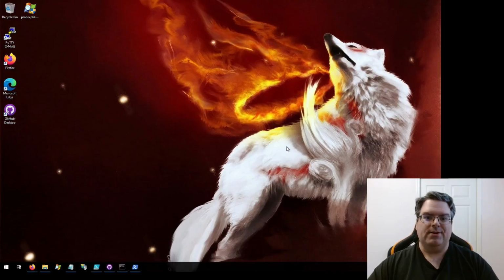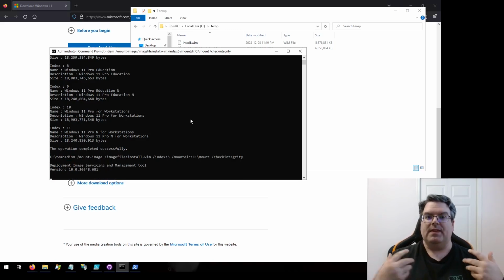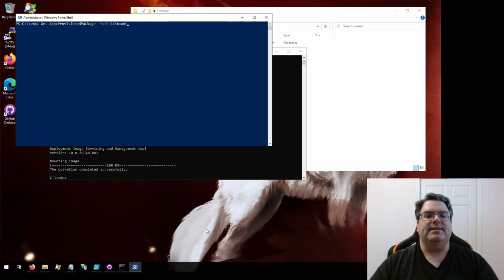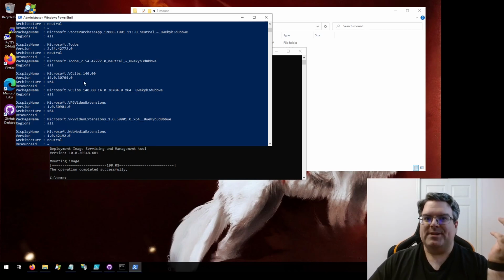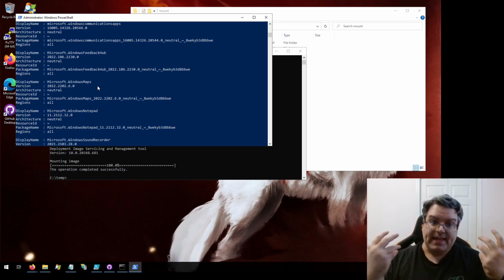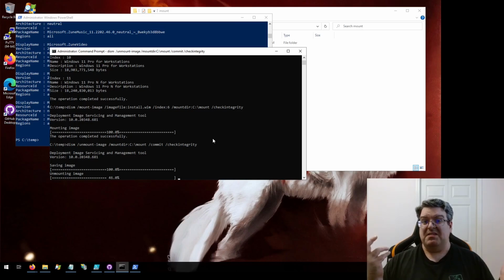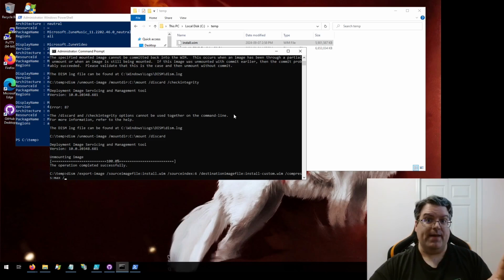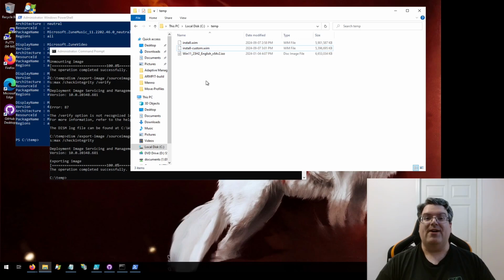Window Cleaning: Creating a clean Windows 11 install (part 1) - AppX Deprovisioning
A "clean" installation of Windows used to be pretty easy--just erase whatever junked-up install you had, then install a fresh copy straight from Microsoft. Nothing to it. But these days, Microsoft has joined in with the crapware dealers to load your copy of Windows up with an absolute -pile- of software that is both unneeded and undesirable.

Fortunately, Microsoft also provides ways to customize the Windows installation image (and has for years). This is how big businesses (including the big PC builders who deliver Windows with their hardware) can customize Windows and add everything they want to push on you. Now, we're going to use those same tools to reverse the process and remove everything you don't want pushed on you!

This is the first in a series. I don't know how long it will go for, but my goal here is to walk you through the entire process, step-by-step, of how we can cut down the Windows 11 installation image until we're left with something that actually looks clean and usable.

EXTRA CREDIT:
- AppX is a packaging format originally used for Windows Store apps. They've since been replaced by the MSIX format (which aims to replace both the traditional Microsoft Installer [MSI] format and the AppX format in a single standard), but the commands used to work with the packages will probably stay much the same for compatibility!
- Removing a provisioned AppX package doesn't uninstall it for anybody who's already had it installed; it just prevents future users from having it install automatically. Conversely, uninstalling it doesn't prevent it from installing for everybody else.
- I'm pretty confident in stating that you can't permanently damage anything by experimenting with this process, but that's not entirely correct--if you forget the Path parameter in your PowerShell commands, you could very well start stripping items out of your live Windows installation! And as I mentioned, removing some of these packages could end up permanently crippling Windows in unexpected ways. If you break an installer, that's one thing--start over if you have to. If you break your running system, having to start over could be very painful indeed. So use caution and make sure you're always specifying the Path to your offline mounted image!